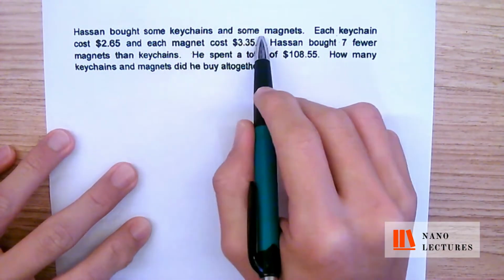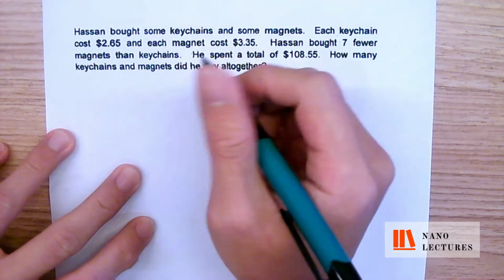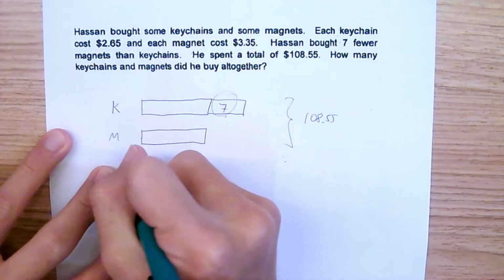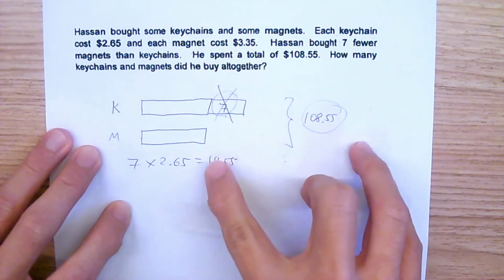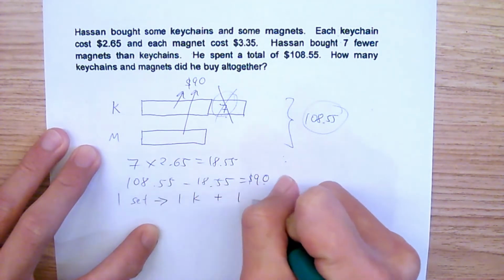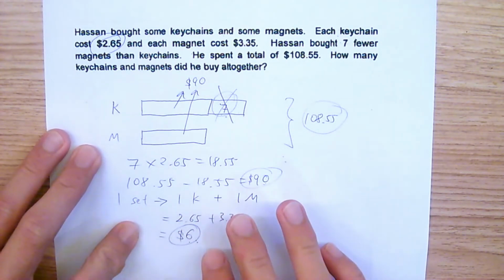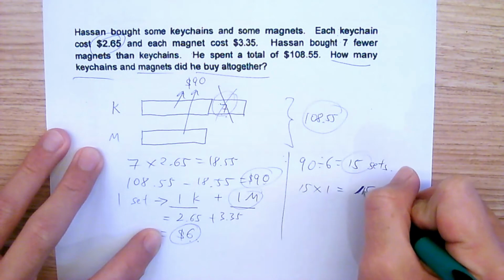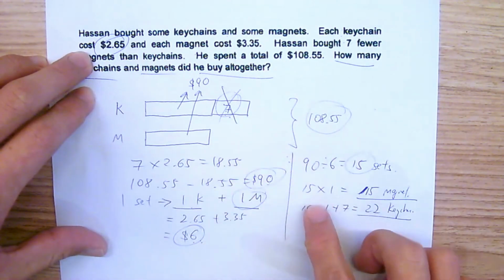2020 Nanolectures: P6 Decimals & Money. High Difficulty. Q3. Singapore Math teaching videos